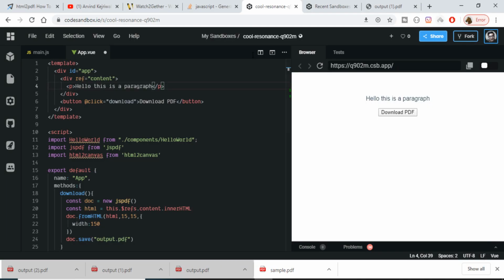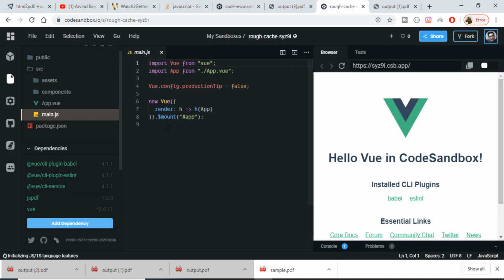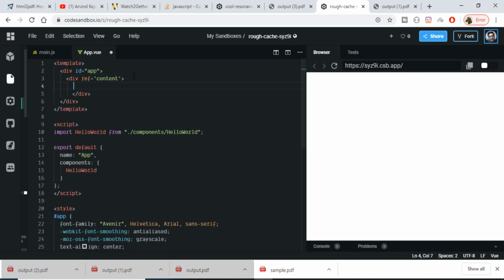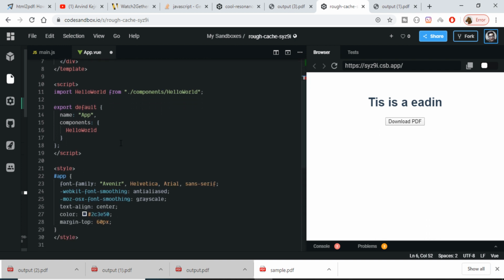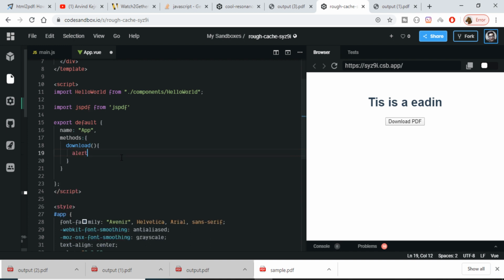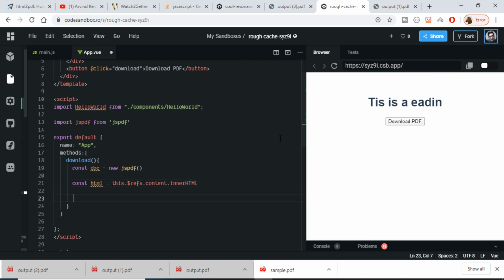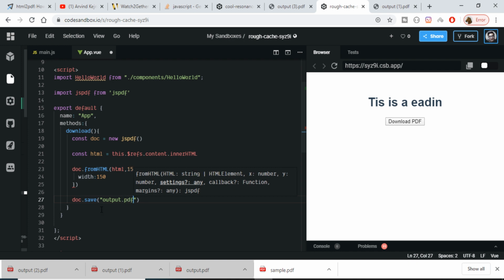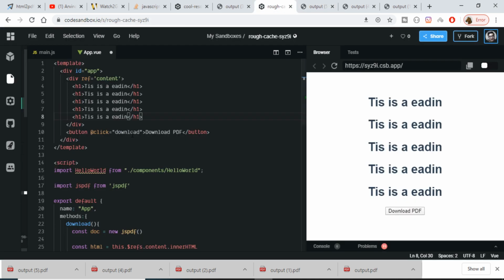jsPDF Tutorial | Generate PDF in Vue.js | HTML to PDF Method in Vue.js